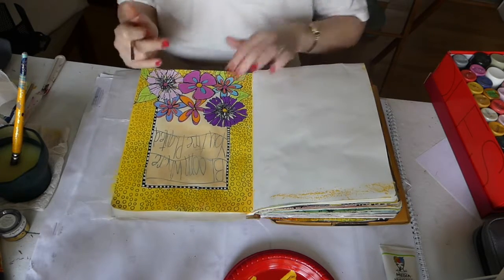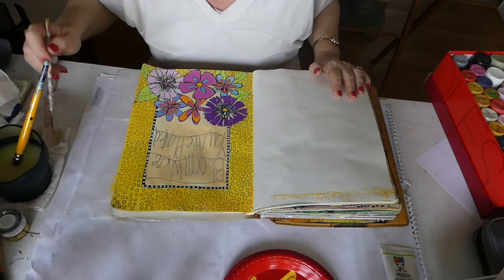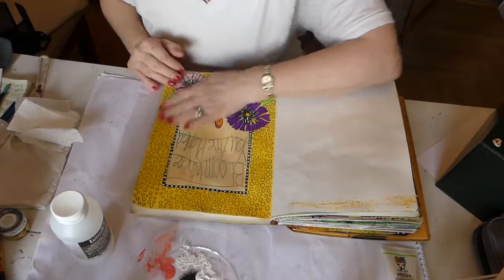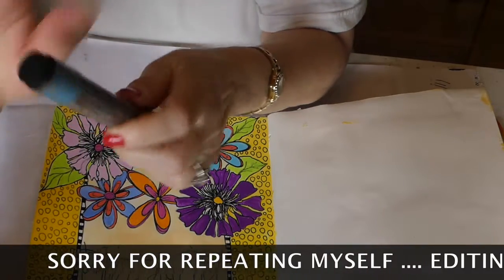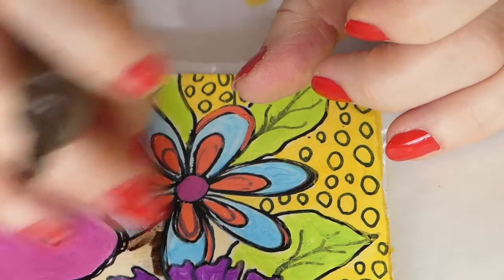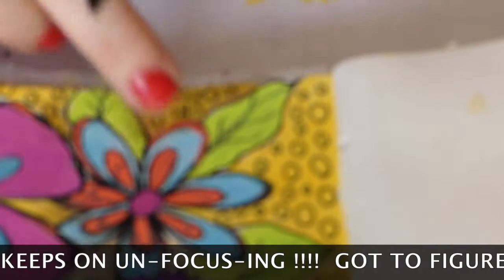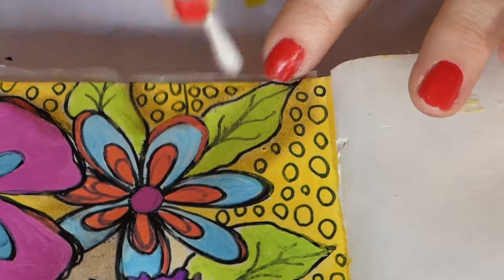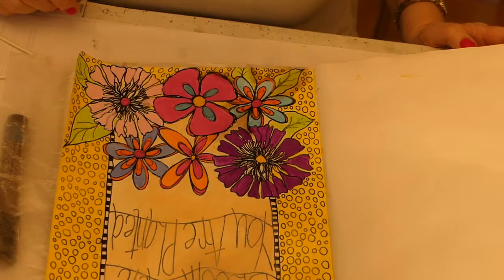Flowers By Annie Lou Part 7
Altered Art Page Step By Step Instructions

Supplies Used:

JOURNAL (YOU COULD ALSO DO THIS ON A CANVAS)
  I USED THE DYLUSIONS CREATIVE JOURNAL BY RANGER

FLOWER STAMPS
   TOTALLY TRACY
   DYLUSION STAMP FROM RANGER
   CATHERINE SCANLON

ARCHIVAL BLACK STAMP PAD BY RANGER

SCRAP PAPER

SCISSORS

MOLOTOW BLACK INK MARKER

SOFT LEADED PENCIL

ACRYLIC PAINTS OF YOUR CHOICE

#2 ROUND PAINT BRUSH

WATER CONTAINER

PAPER TOWELS

PALETTE FOR YOUR PAINT

LIQUITEX GLAZING MEDIUM

PALETTE KNIFE

1” AND 1/2” FLAT PAINT BRUSH (USED TO APPLY GLAZING MEDIUM MIXTURE

WAX PAPER

FABER CASTELL PITT ARTIST PEN BIG BRUSH
  (I USED WALNUT BROWN #177 FOR SHADING)